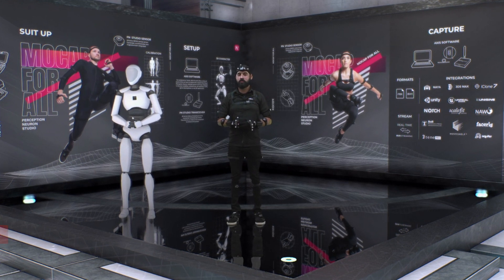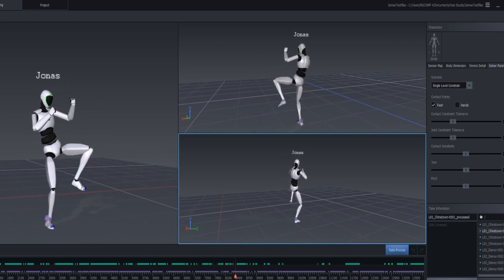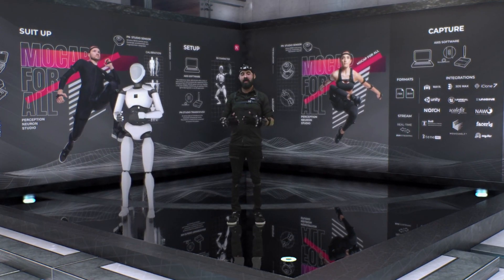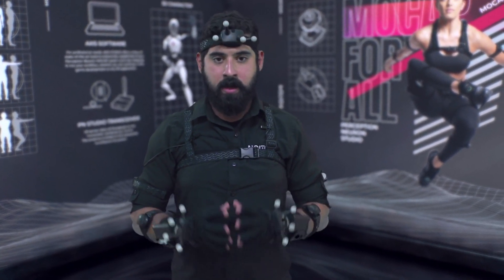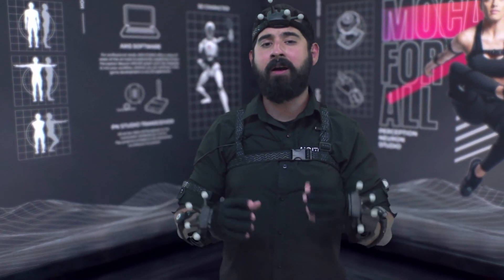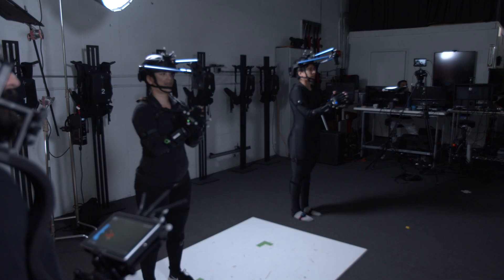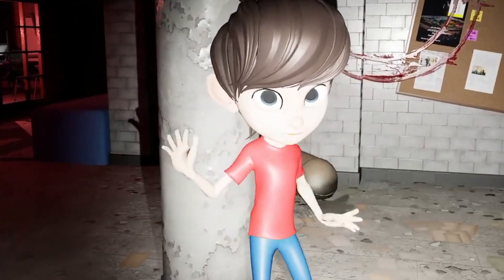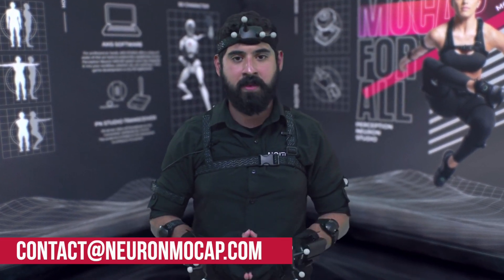Mocap Body and Finger Tracking with Perception Neuron Studio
In this video recap of our Siggraph 2020 virtual production, we do an overview of our Perception Neuron Studio motion capture system using Unreal Engine and showcasing all of its motion capture capabilities including hybrid optical tracking and finger capture.